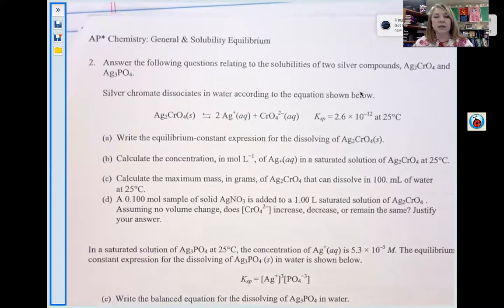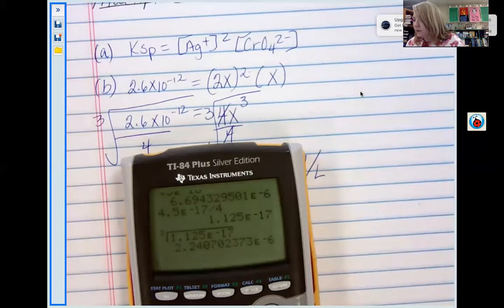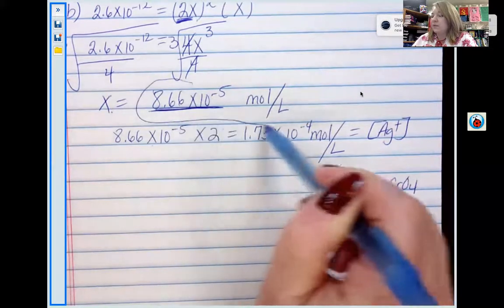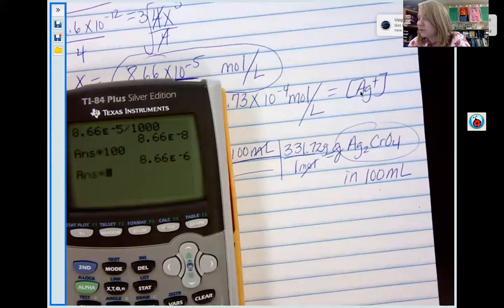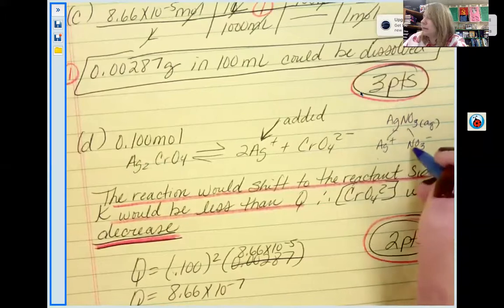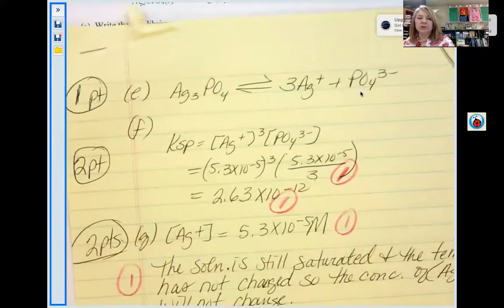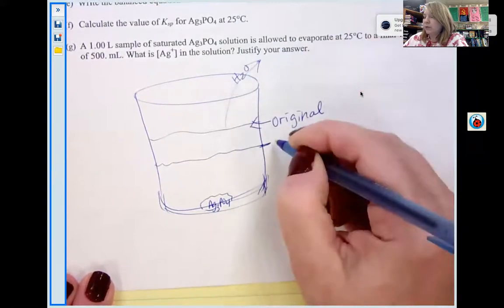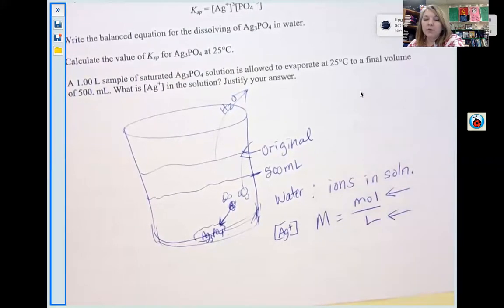Open Response Solubility Test 2019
Mrs. Ruble goes over the open response portion of the test taken over solubility equilibrium in 2019.